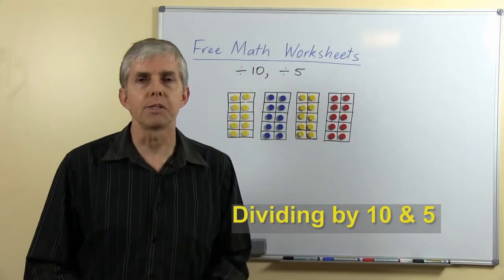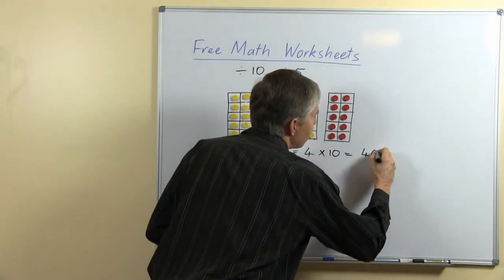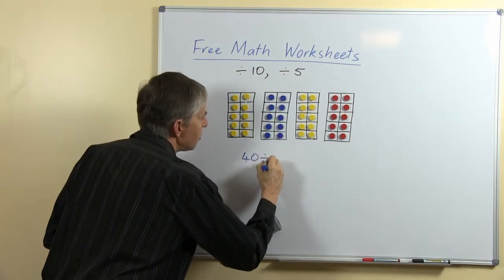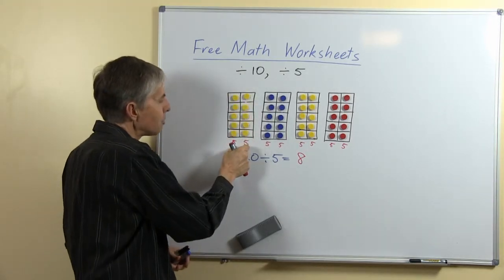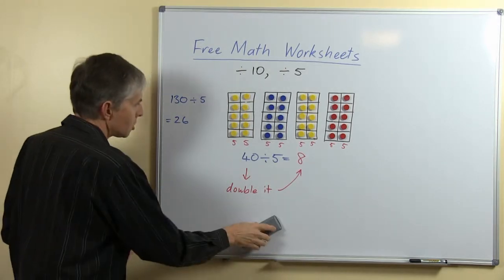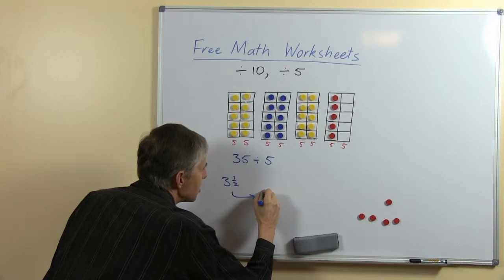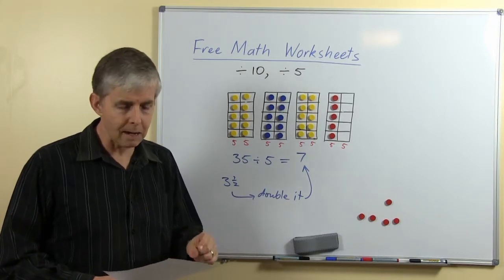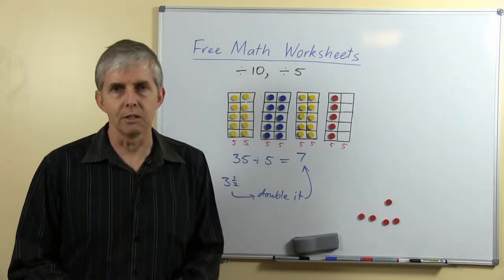Teacher Math Lesson: Dividing by 10, Dividing by 5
Dividing by 10 is a straight-forward place value question about how many tens are in the number. eg, 70 divided by 10: how many tens are in seventy? Clearly it is 7.

Dividing by 5 is easily done by doubling the number of tens. The video shows a neat way of using ten frames for this demonstration, since ten frames each have two rows of 5, students can see that every ten has 2 fives. eg, 60 divided by 5: double the 6, the answer is 12.

This also works with numbers that end in 5. eg 45 divided by 5: How many tens are in 45? Answer: 4 1/2. What is double 4 1/2? Answer: 9.